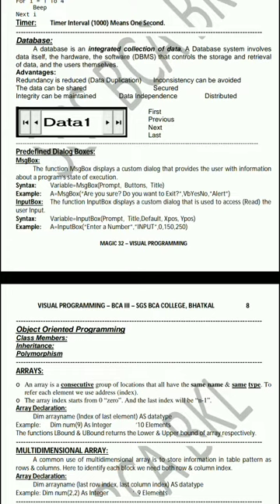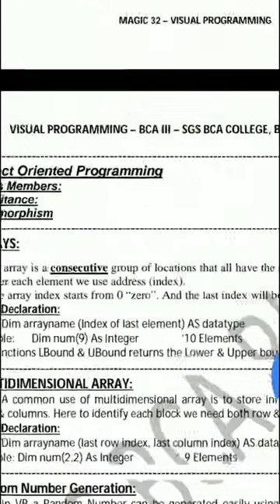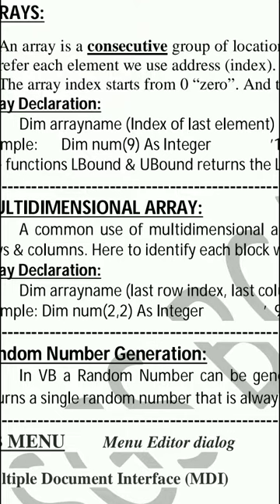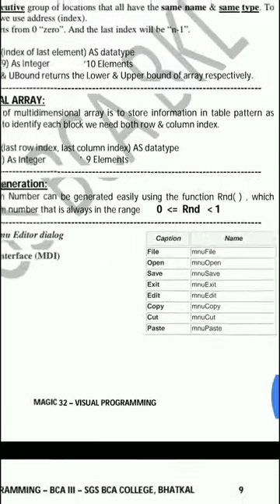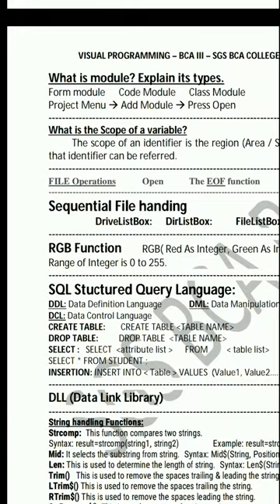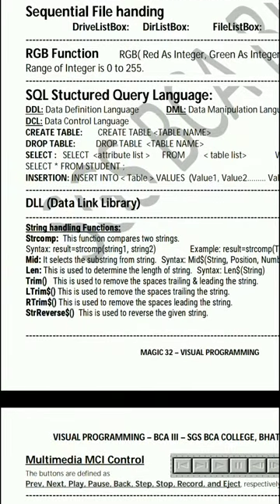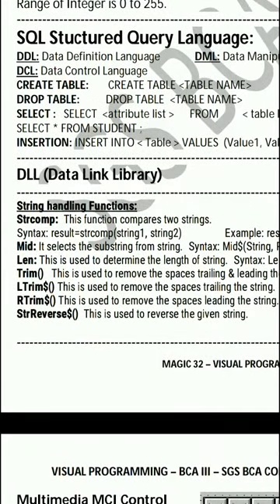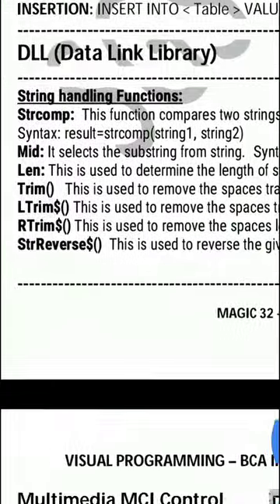VB Revision Part 2/2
Visual Programming Revision BCA Sem-3